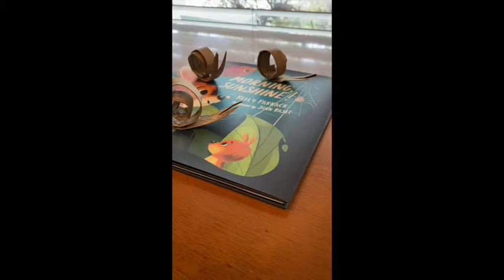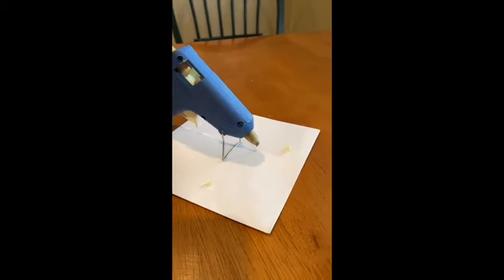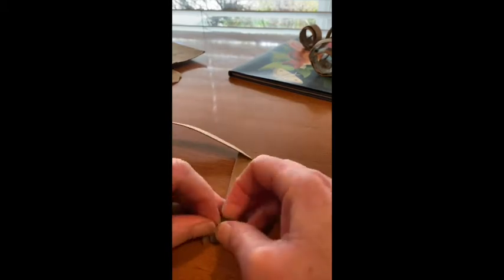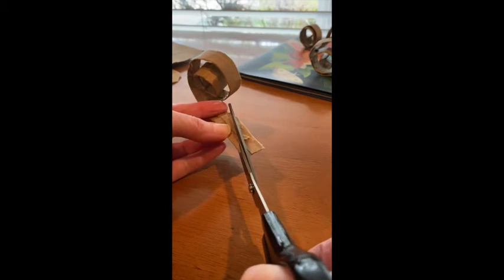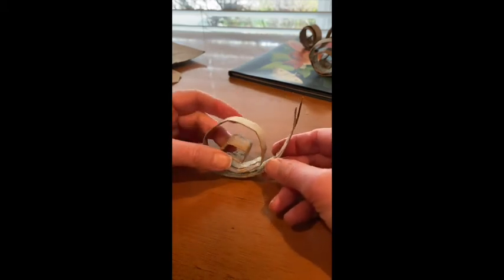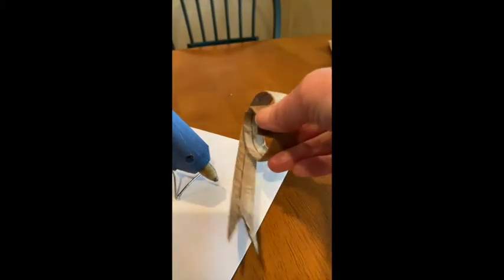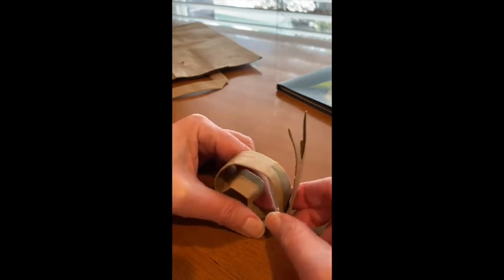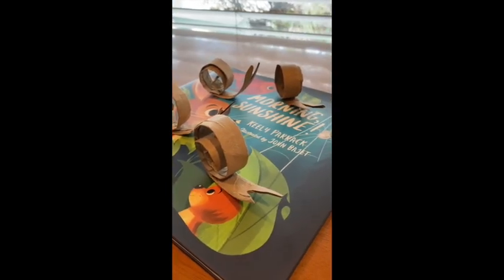Make a MORNING, SUNSHINE! Paper Bag Snail!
Step by step guide on making a snail from paper bag handles,
inspired by the picture book MORNING, SUNSHINE! by Keely Parrack, illustrated by John Bajet, North Atlantic Books
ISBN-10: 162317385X